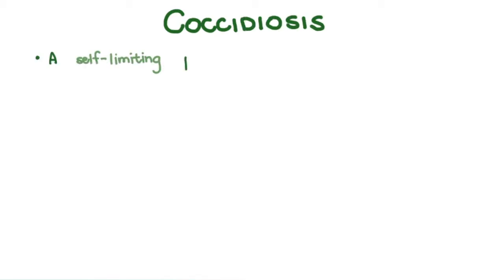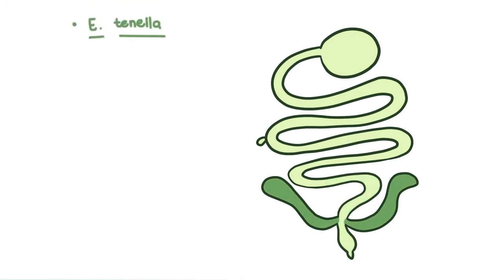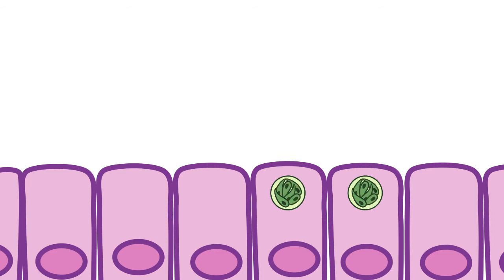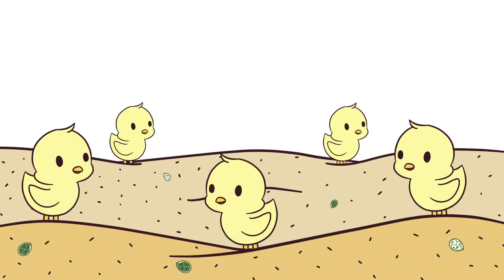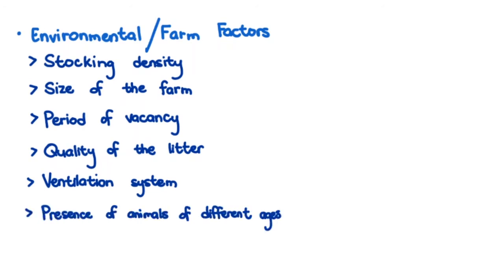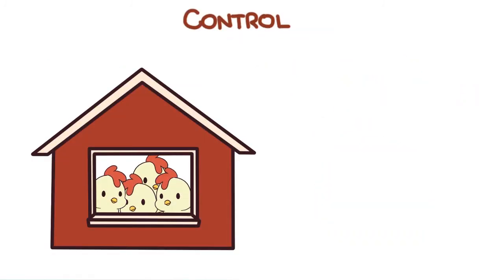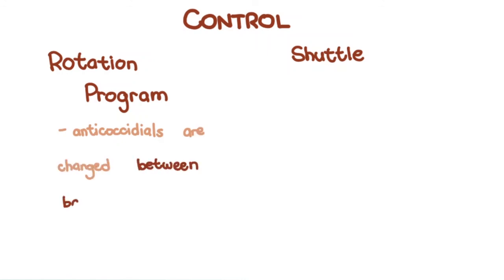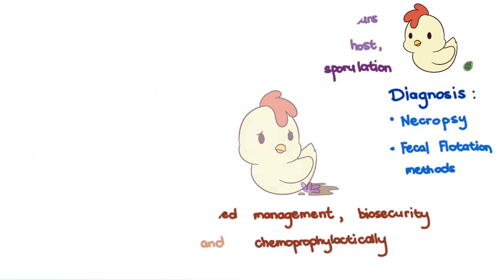Coccidiosis in Chickens - causes, pathophysiology, life cycle, diagnosis, prevention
Coccidiosis in chickens is caused by Eimeria spp. Nine species of Eimeria are known to affect chickens. A large portion of its life cycle occurs in the host, with only sporulation occurring outside. Development of disease is determined by the infective dose as well as some environmental and host factors. Clinical signs include severe diarrhea and production losses. Necrotic enteritis can occur secondary to coccidiosis. Diagnosis is through necropsy and fecal flotation methods. Control is done through improved management, biosecurity measures, and chemoprophylactically.